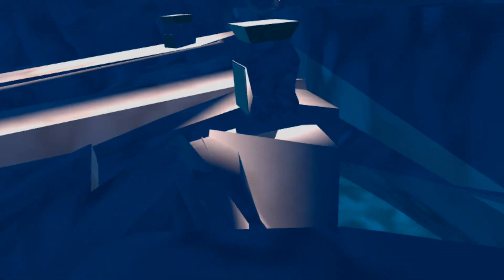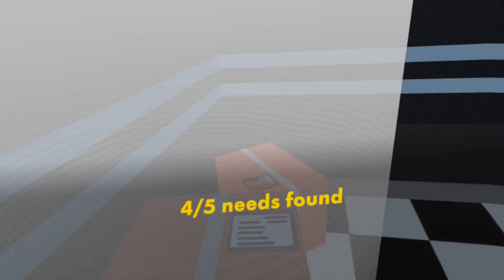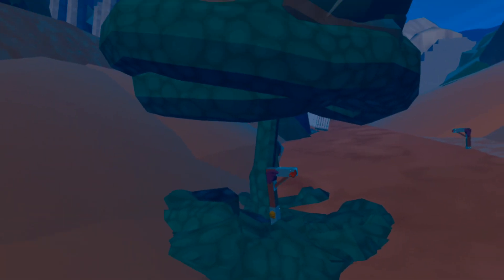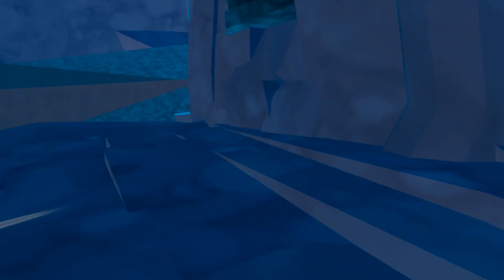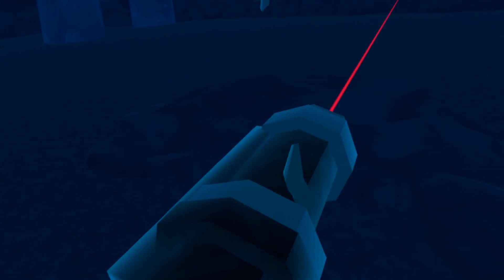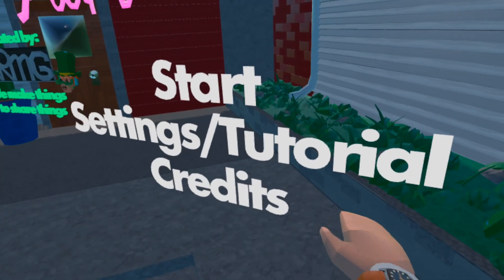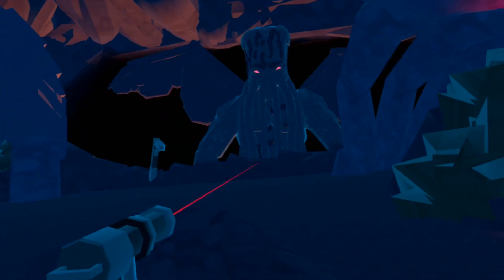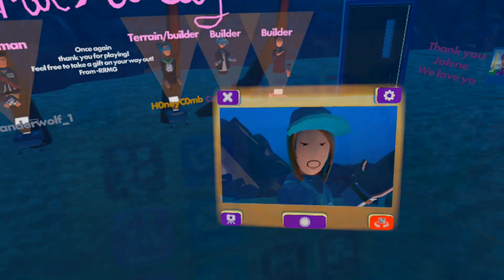Why am I doing this? -Rec Room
This quest was great to play I definitely recommend for you to play this community quest but do be aware that it is loud and you might crash. But don't let that stop you! It is worth finishing!

Recorded on the Oculus Quest.